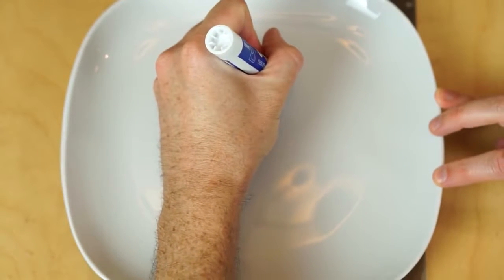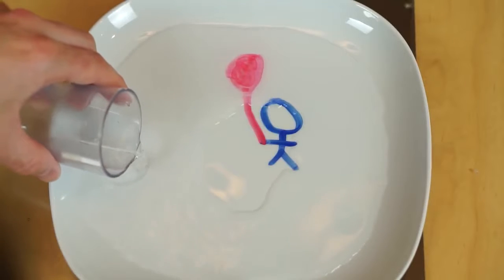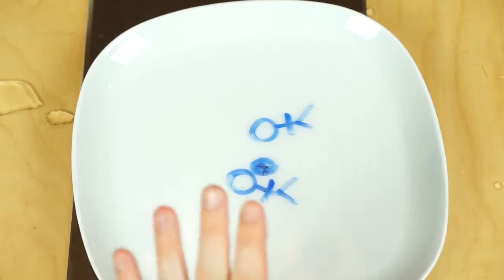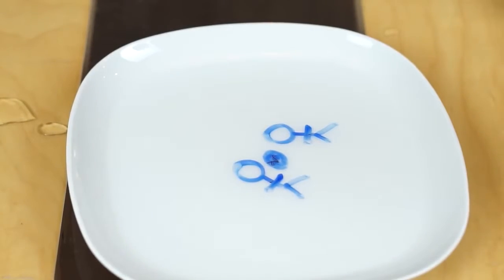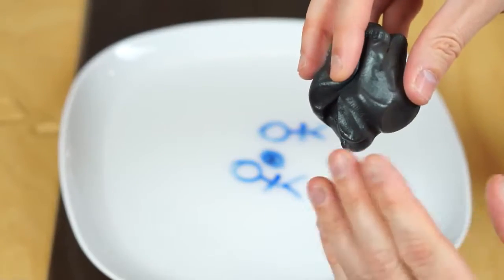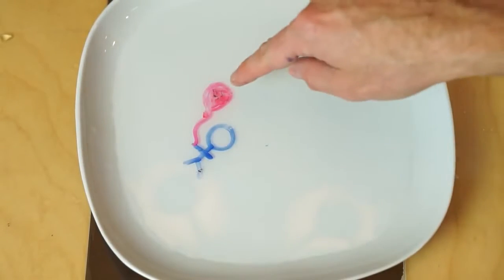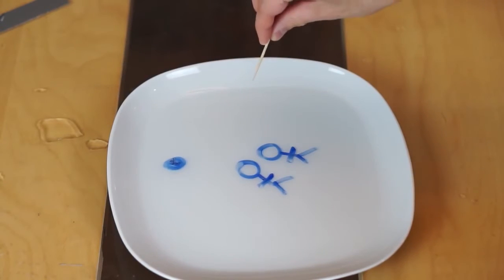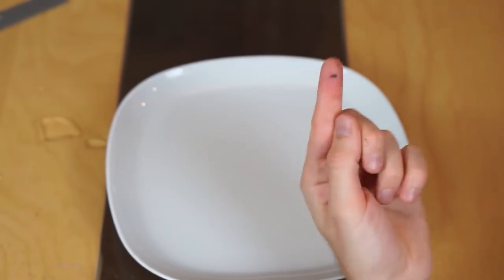DRAWING ON WATER SEQUEL REMOTE CONTROLLED DRAWINGS—YOU WON'T BELIEVE YOUR EYES!